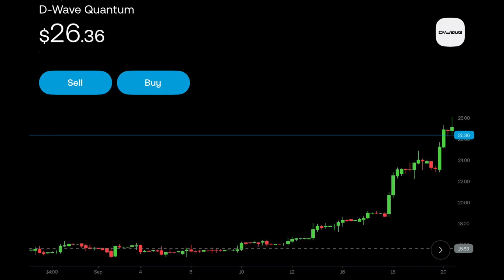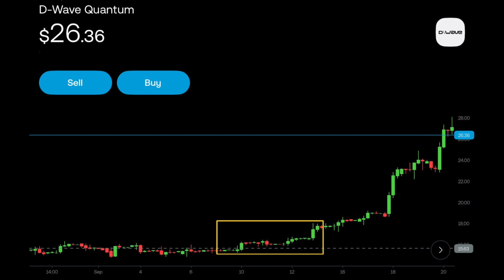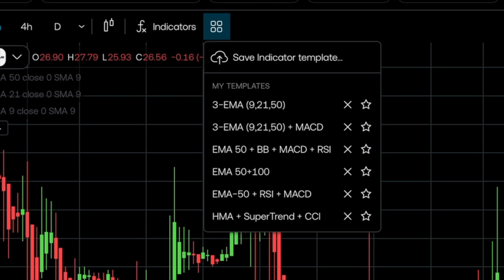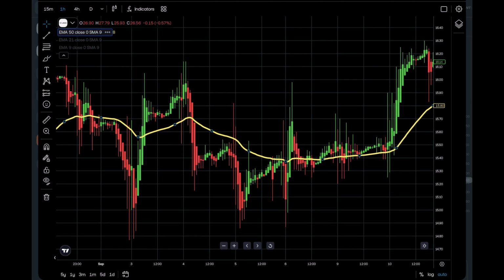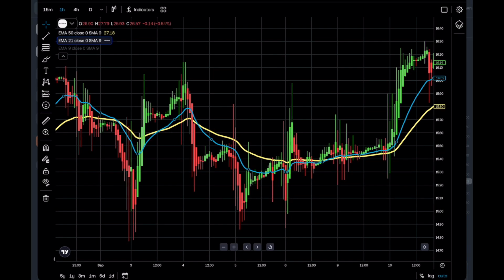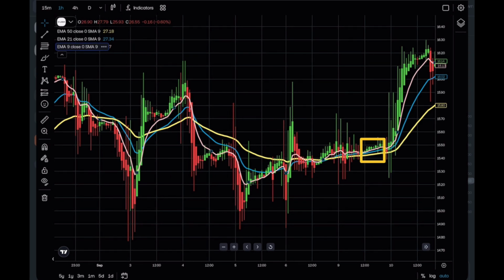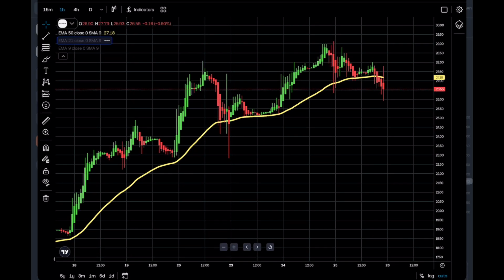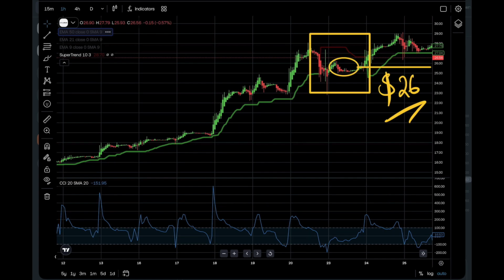SIMPLE EMA + Heikin Ashi Hack Turned 20x Reward With One Easy Trade!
In this video, I break down one of my best setups — a trade on D-Wave Quantum ($QBTS) that delivered nearly a 20-to-1 risk-to-reward payoff.

Here’s what I’ll cover:
 • How I spotted the converging pattern before the breakout
 • Why I focus on the slope of the 50 EMA instead of just price
 • How the 9-EMA & 21-EMA crossovers confirmed the setup
 • Using SuperTrend & CCI for exit signals and trade management

My entry was at $15.80, my stop at $15.30, and the stock eventually ran up near $26. That’s how a simple EMA strategy turned into a massive win.

Chapters:
0:00 Introduction
1:10 Applying the Strategy
2:10 Identifying the right point for Break-Out
3:30 Additional Indicators for Confluence